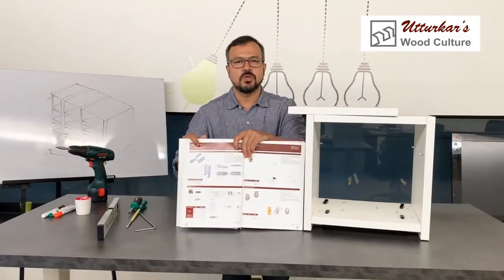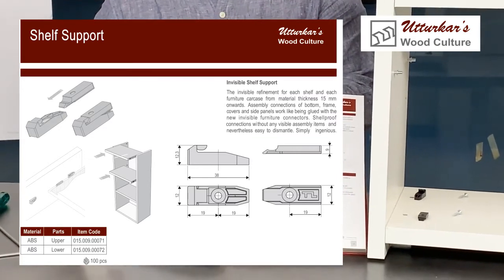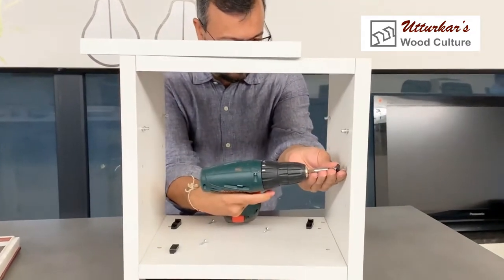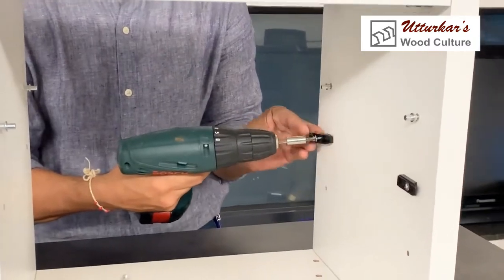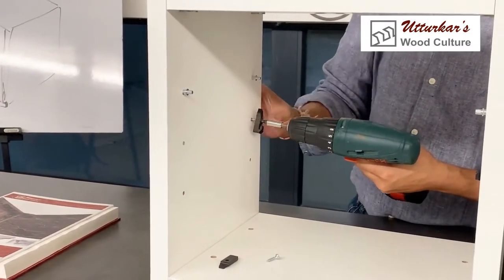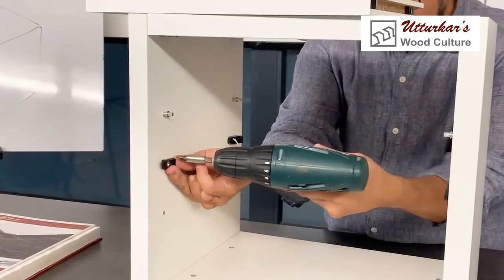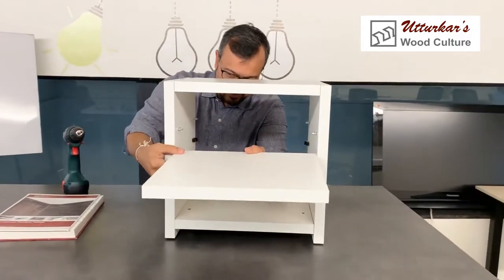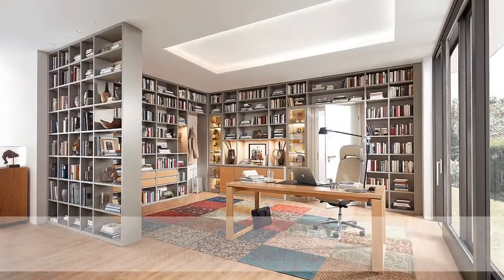Invisible Shelf Support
Carpentered furniture has its charm because the connections are all invisible and the design details are in focus. The Invisible Shelf Support allows exactly this same element into modern machine made furniture. It is now possible to make custom designed modular furniture and have all connections invisible.